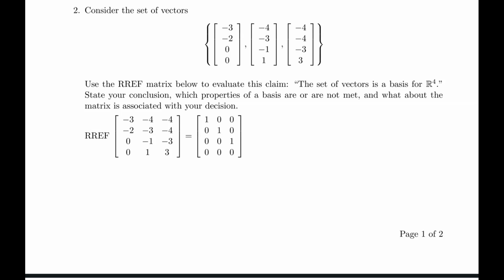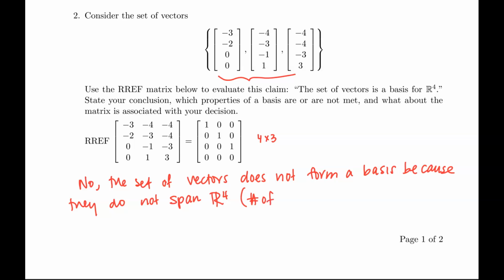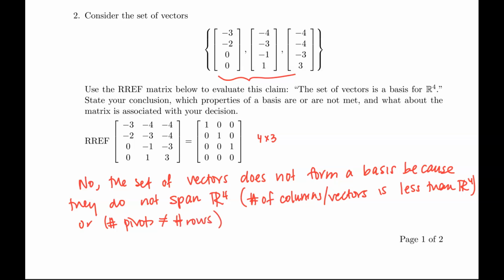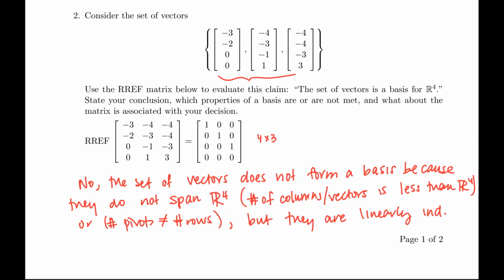Math 254 - EV5 Example 2